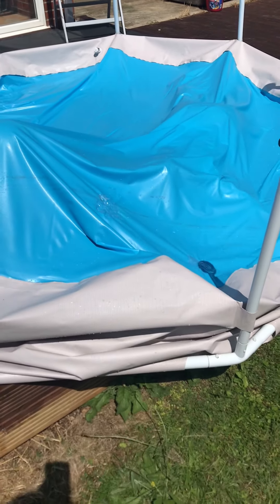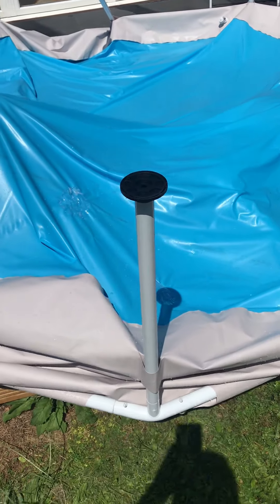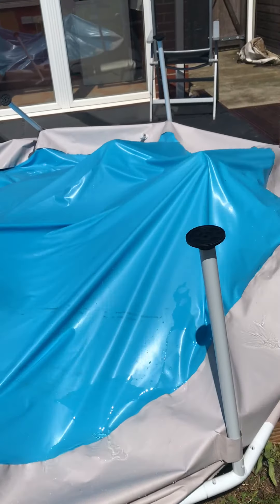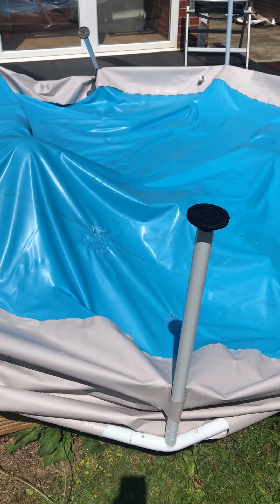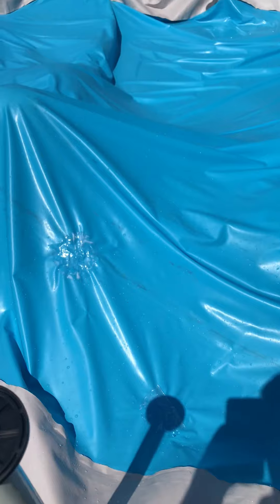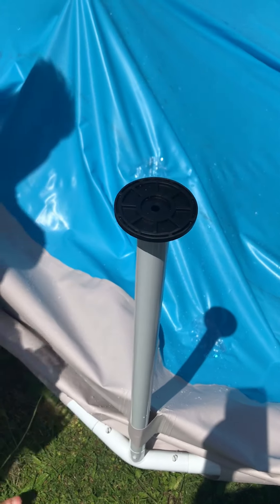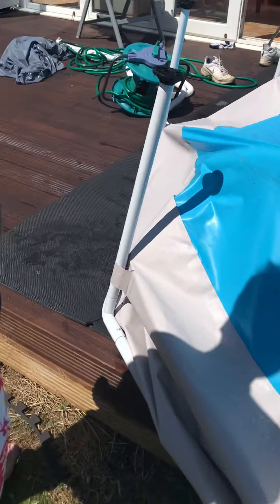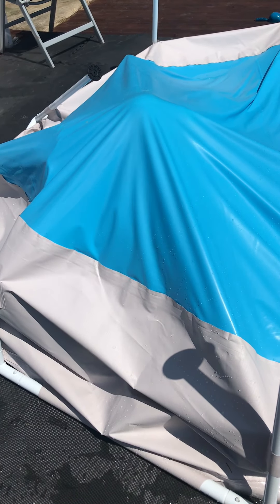How to find a hole in the pool